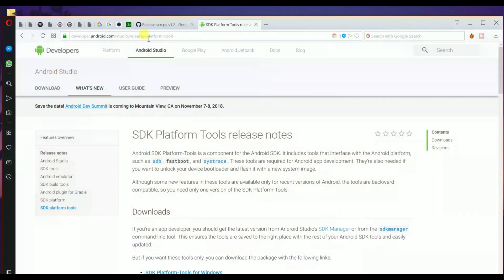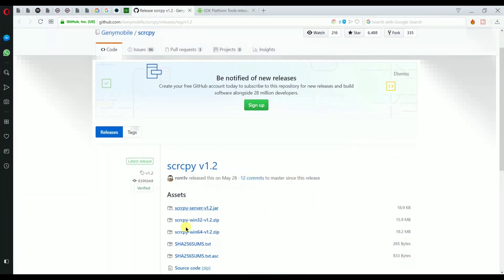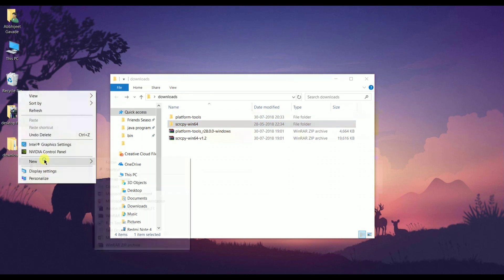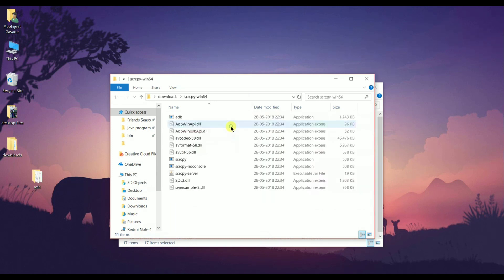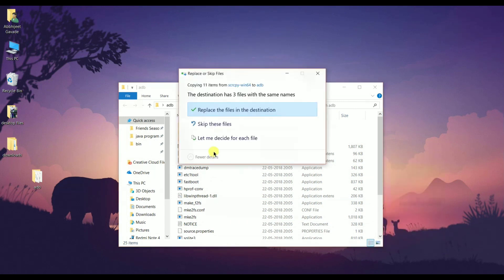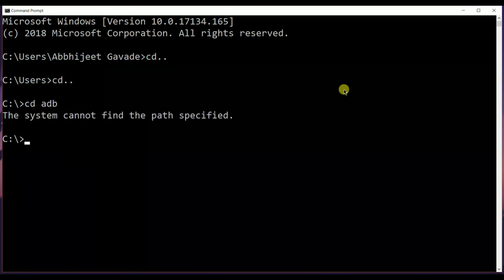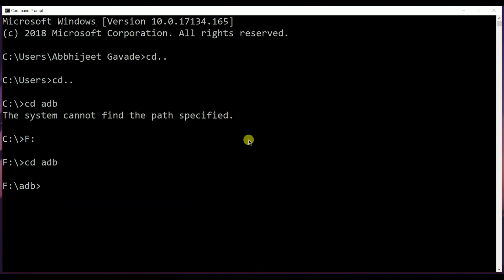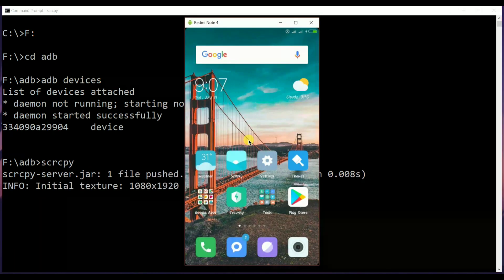screen mirroring android to pc with usb | August 2018 | Tech 4u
Hey Guys! In this video i have showed you how to mirror your android screen to your PC or Laptop using a USB. Here, you don't need to download any android application to mirror your screen. Also, there is no need to root your device for this to work. The process is very simple and i have showed it to you Step - by - Step.

VIDEO COVERS:
How to Mirror your Android Screen to PC | No Root | WiFi | USB
A Simple Way To Mirror your Android Screen to PC and Mac OS
How To Mirror Android Screen to PC | No Chromecast | No Root | WiFi | USB
How to display your android screen on PC Laptop or mirror your android screen
How to Mirror your Android Screen to PC ( Whithout Root)
Best Mirror App for Android to PC 2018
How To Mirror PC screen on Android Smartphone 2018
How To CAST Android Mobile Phone Screen to PC Laptop